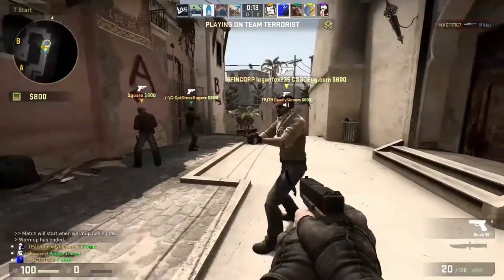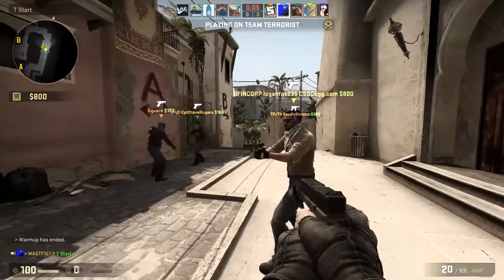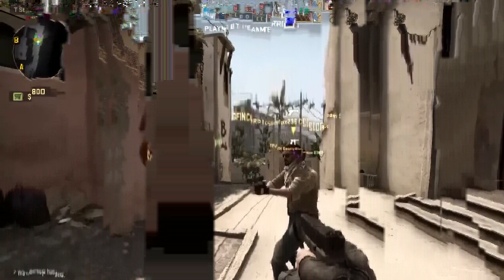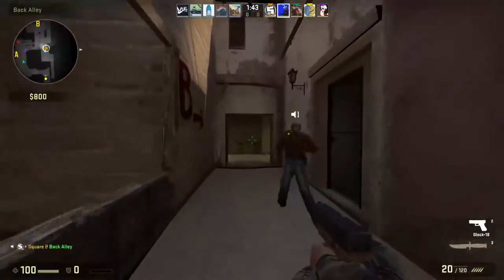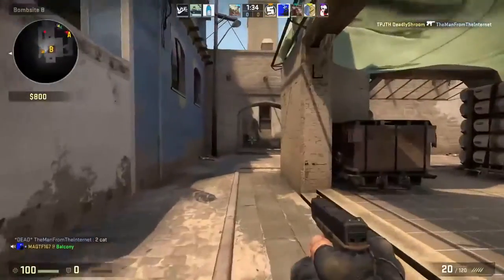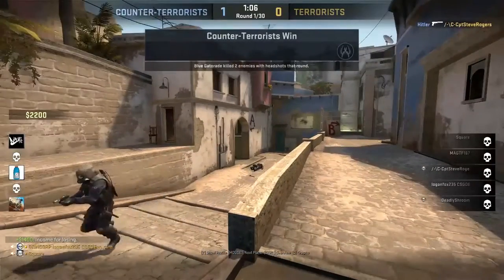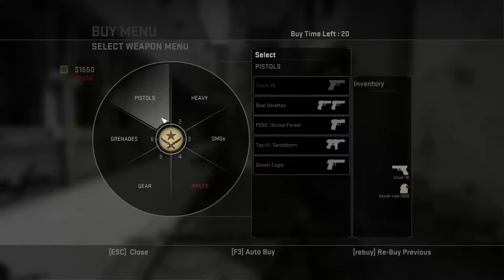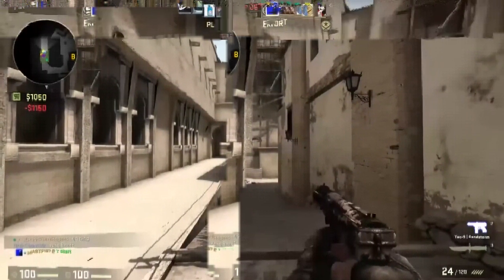Escape from Silver pt. 1 (CS:GO)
After the new ranking system got put into place in the middle of my long CS:GO break, I find myself back in silver.
Time to break out.
Maybe.